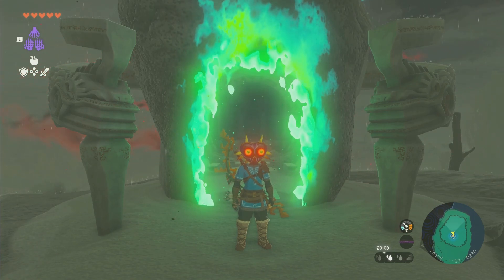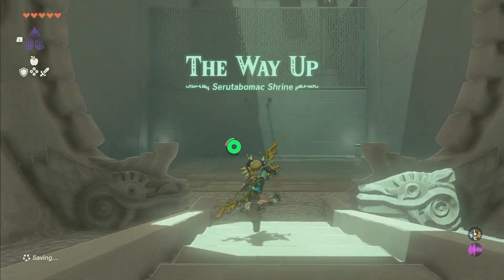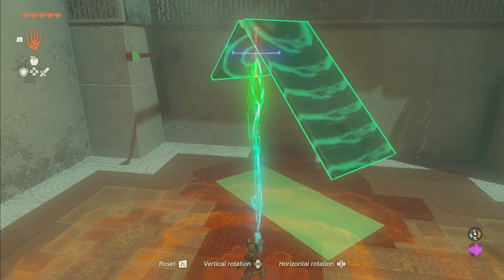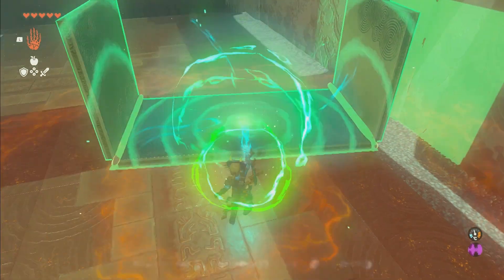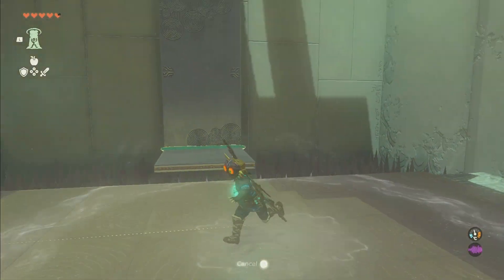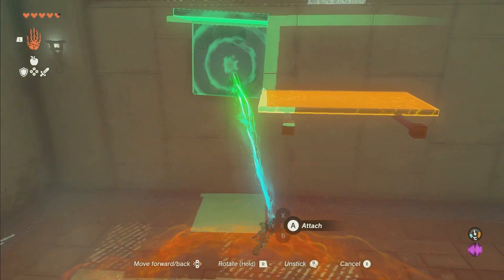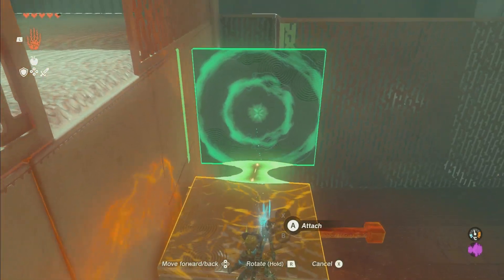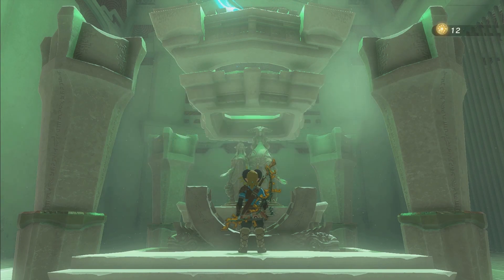Zelda Tears of the Kingdom Serutabomac shrine guide / walkthrough, (the way up puzzle)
This Zelda Tears of the Kingdom Serutabomac shrine guide will walk you through how to complete each part of the Zelda Tears of the Kingdom way up puzzle.

This Zelda Tears of the Kingdom Serutabomac walkthrough will take you step by step through each part of the Zelda Tears of the Kingdom way up shrine.